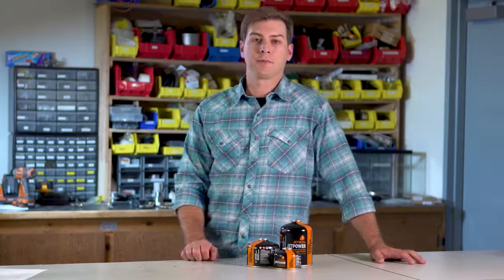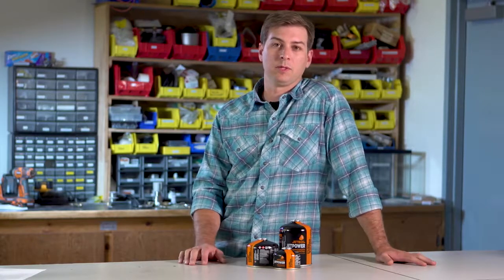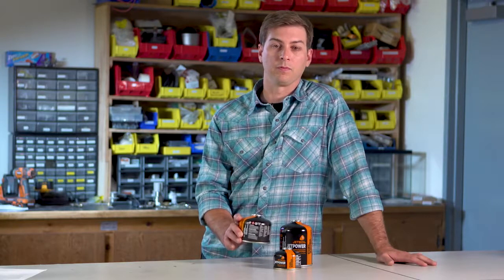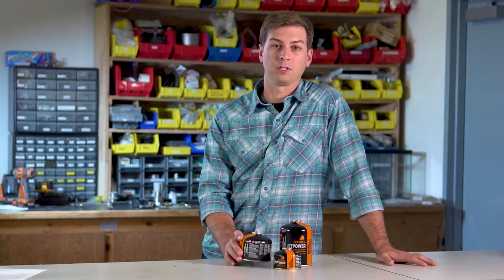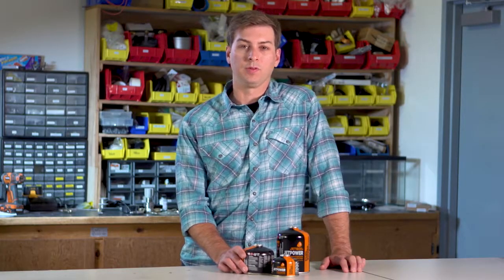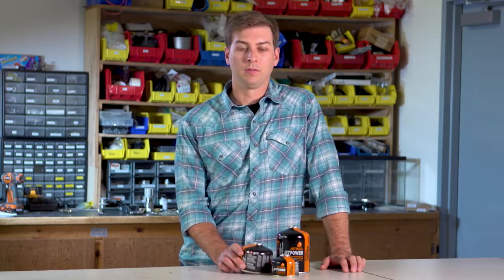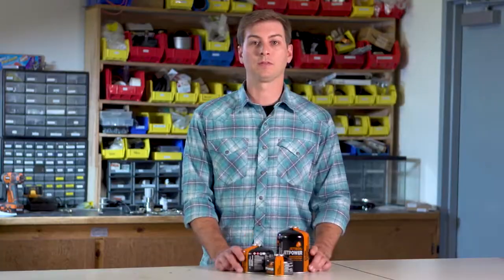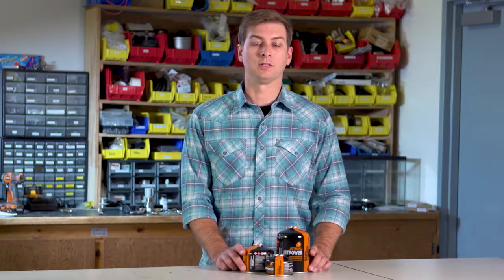How to Safely Store Your Jetboil Fuel Canisters